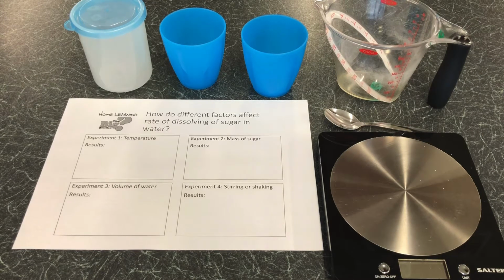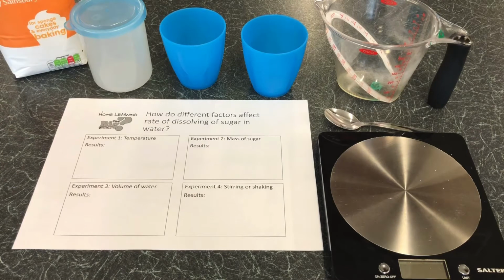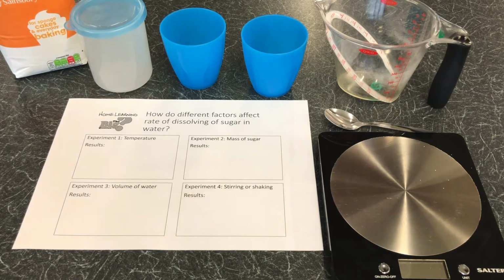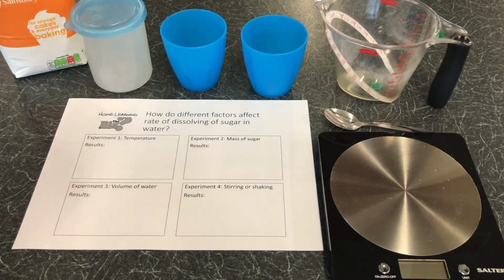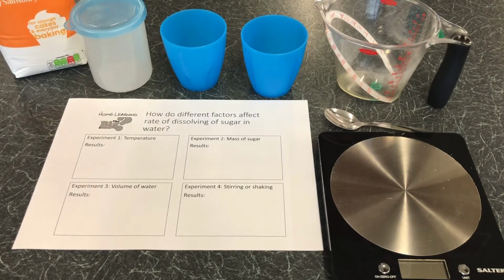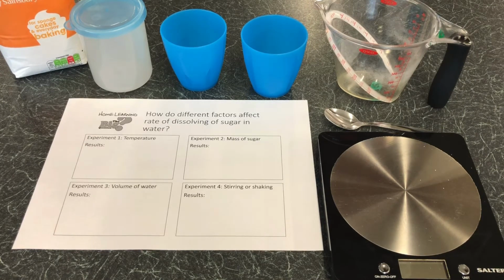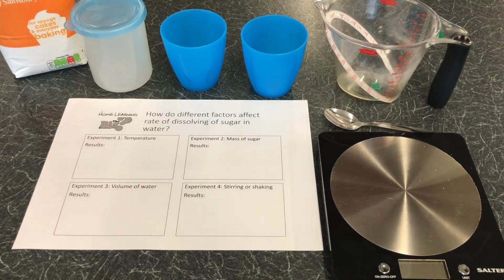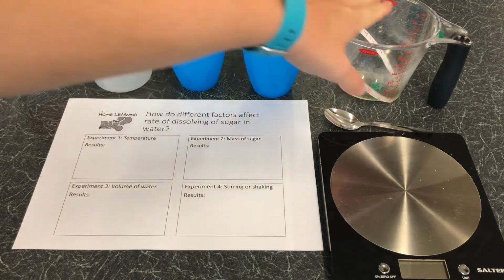KS3 Home Learning - Factors affecting Dissolving